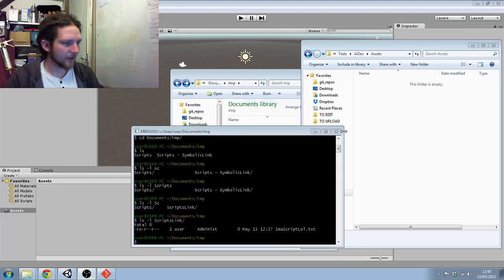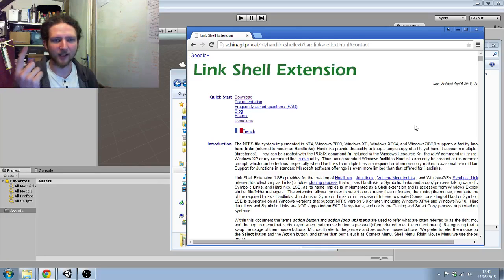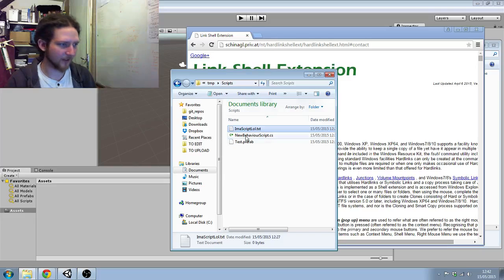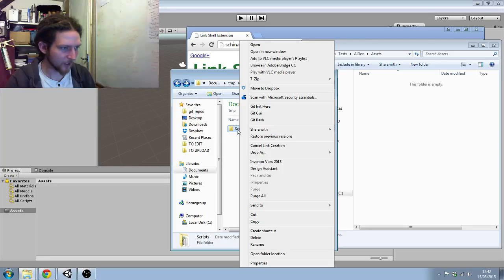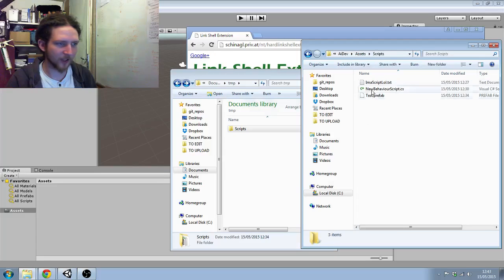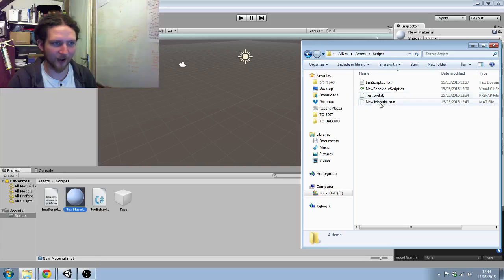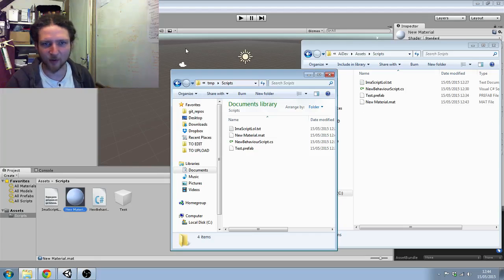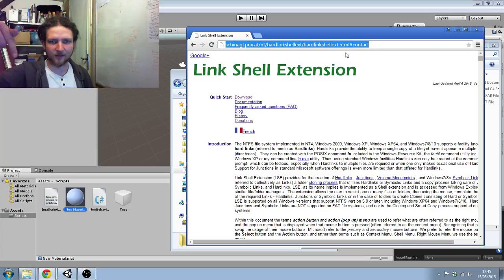HOW TO: Share one Scripts folder between multiple Unity3D Projects using SymLinks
To download the shell extension, and for more detailed install and usage instructions, check out the page here:

Unfortunately I cant live stream from my current crappy internet connection, but I'll try to figure out a way if people want it :)